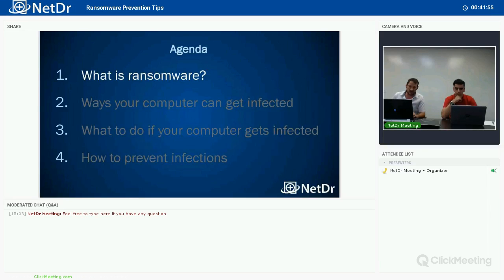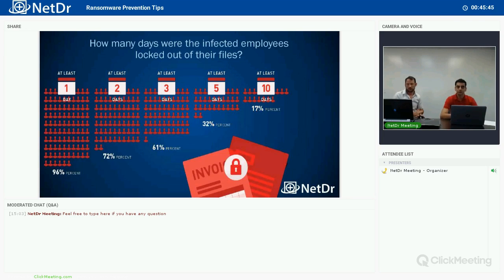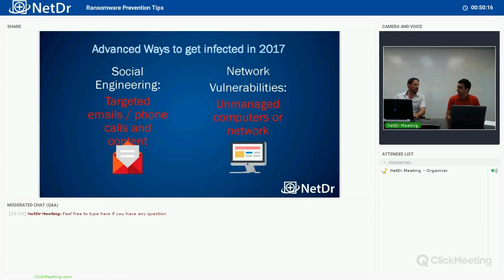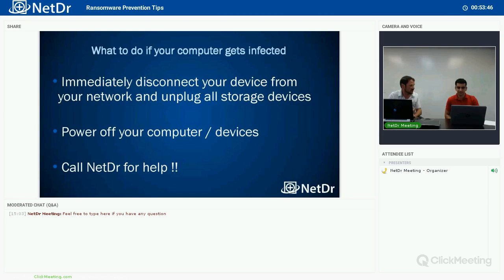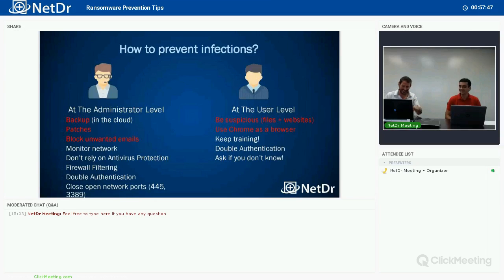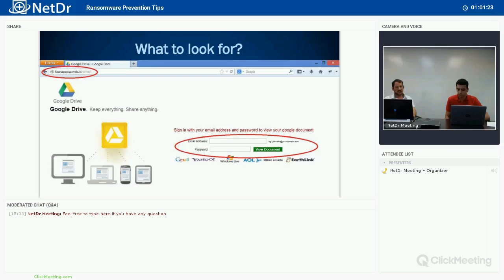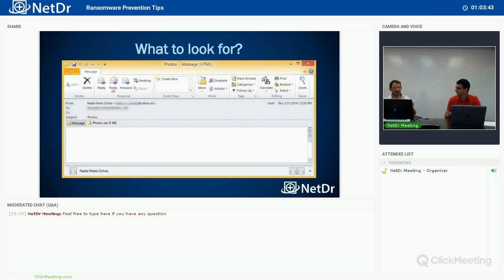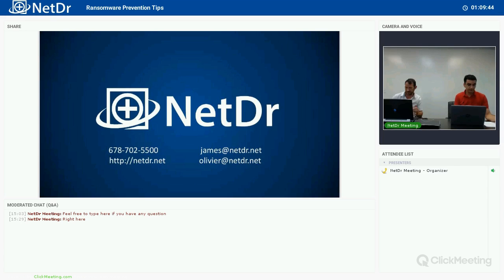NetDr Ransomware Webinar